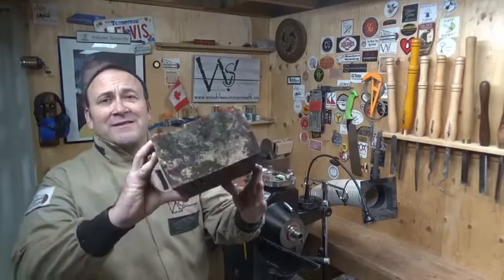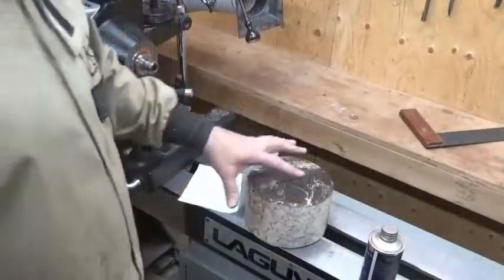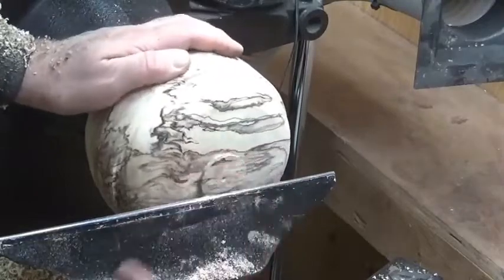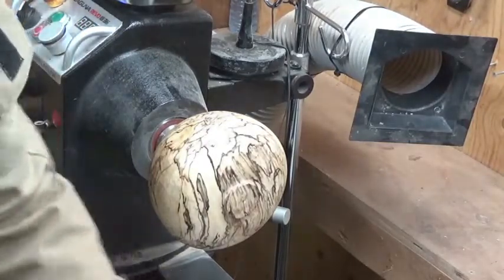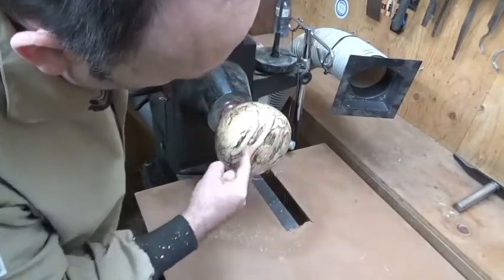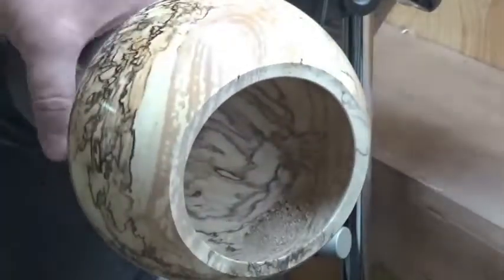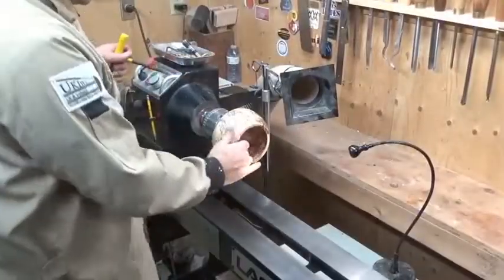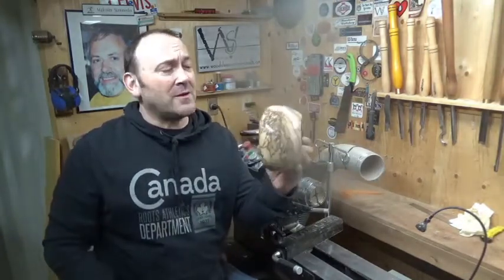woodturning a 3 legged bowl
I cut some lumber from a freshly felled maple tree about a year ago, the wood was wet, i placed some of it into black plastic bags and left them to ever so slowly dry, fungi grew and eventually they spalted, i decided now was the time to turn something from one of them.
Please take a moment to think of those fighting for their lives in Ukraine and lets hope that democracy wins and those that oppress are removed from Power.
 I have been woodturning since 2013, I love it as a creative outlet.
For me it has been a journey, from my great great grandfathers wooden bowl that i own to my fathers  the community or woodturners is great, there is lots of help and support out there available at the touch of a button. don't be intimidated or scared to ask questions no matter how basic, most of all be safe in your workshop, follow all safety rules and guidelines.
safe turning..